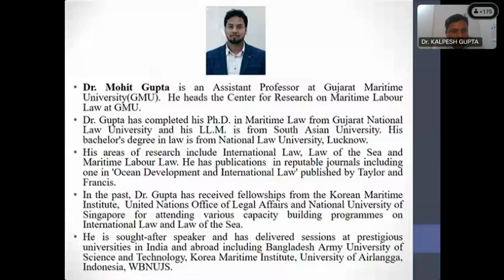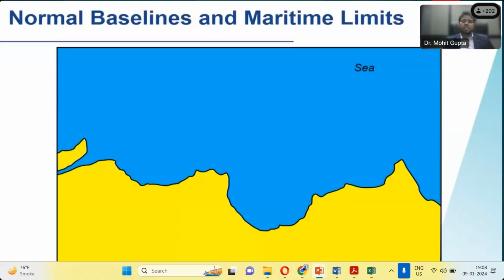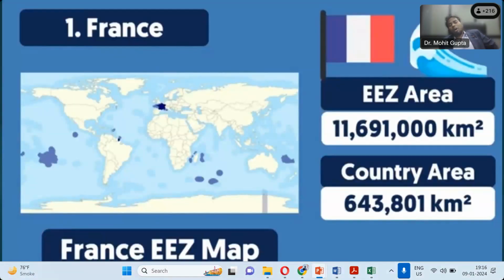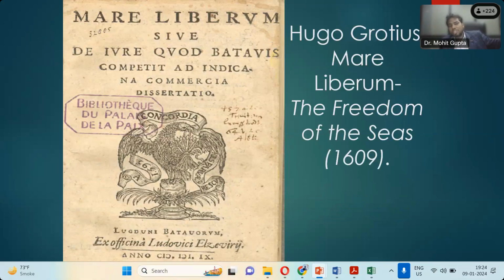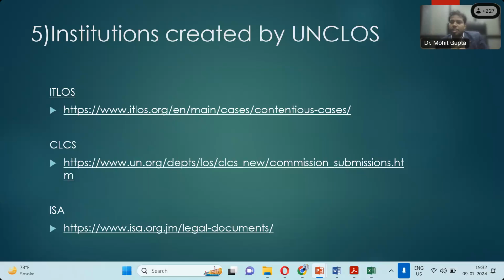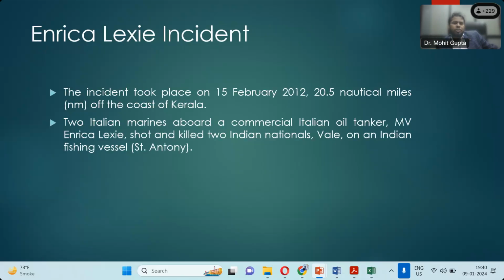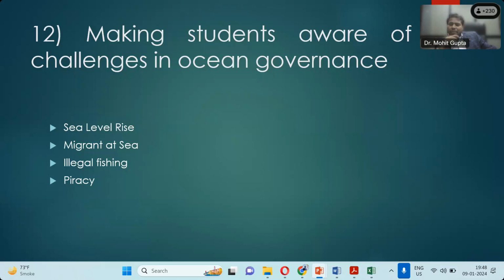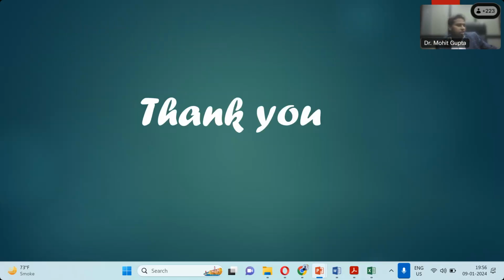Strategies for Teaching Maritime Law in Indian Law School | Dr. Mohit Gupta